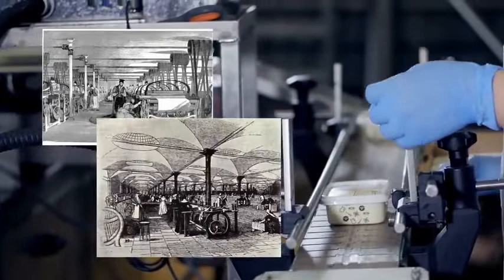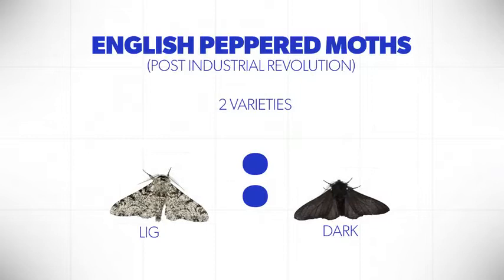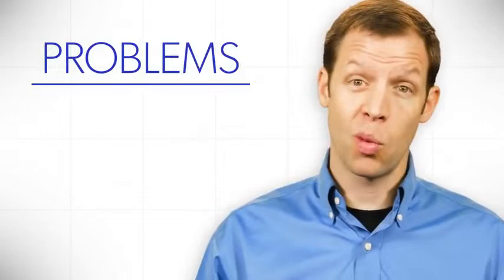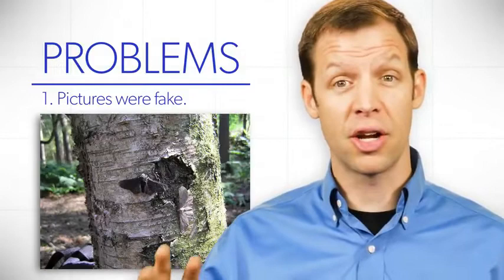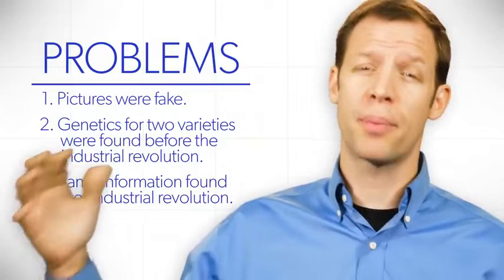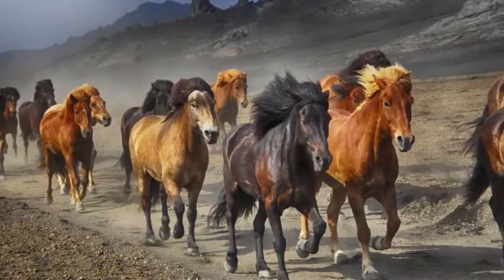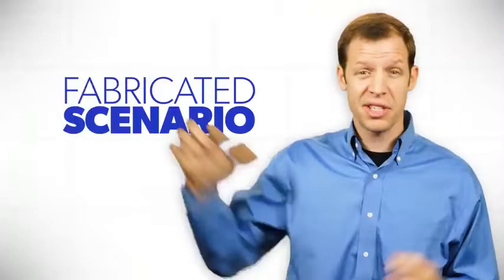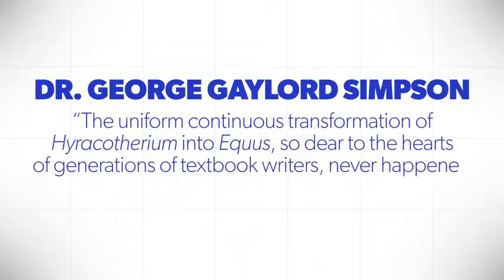What about the examples of evolution?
English peppered moths. We’re told that English peppered moths provide an example of evolution in action. You see, before the industrial revolution, there were two varieties of English peppered moths – one dark colored one light colored but the light colored was much higher in ratio than the dark colored. But after the industrial revolution the dark colored became the more prominent color in the light the fewer in the mix. And we’re told that’s because birds could see the light colored better etc and this was supposedly an example of natural selection. The problem with this example is number one, many of the pictures were faked because the English peppered moths don’t often land on tree trunks and the entire idea was flawed in that way. But the second problem was that before the industrial revolution, the genetic information in the English peppered moth genome had genetic information for two varieties – light colored and dark colored. And after, the genetic information was the same. English peppered moths simply do not prove evolution.

Horse evolution. If you were to look in your biology textbooks you would see that horse evolution is often used as evidence that evolution really occurred. You would see a picture of a very small animal almost – looks like a fox or something like that – evolving into modern horse. But this scenario is fabricated. It’s not true; it was made up. In fact more than 50 years ago Dr George Gaylord Simpson said “The uniform continuous transformation of Hyracotherium into Equus, so dear to the hearts of generations of textbook writers never happened in nature.” You see this information that’s presented to us as proof that evolution actually occurred is not proof at all.